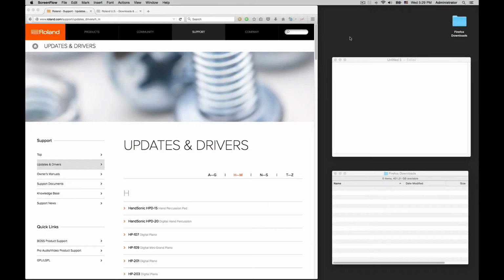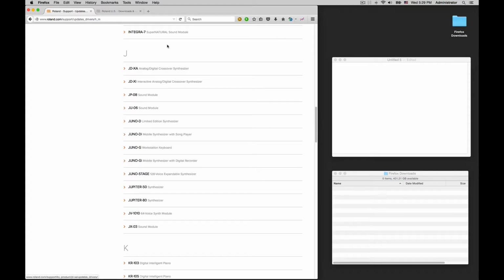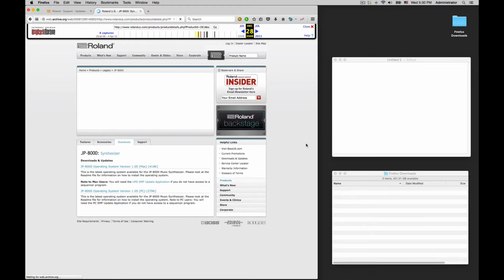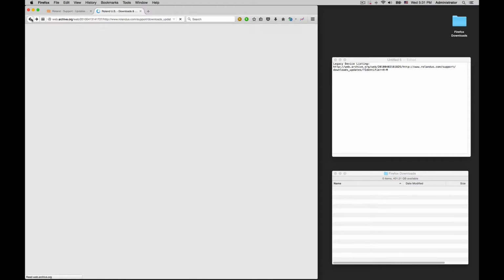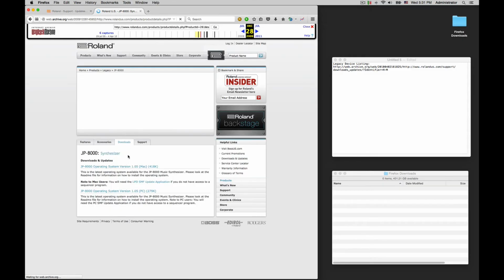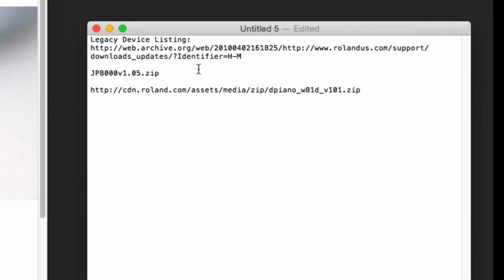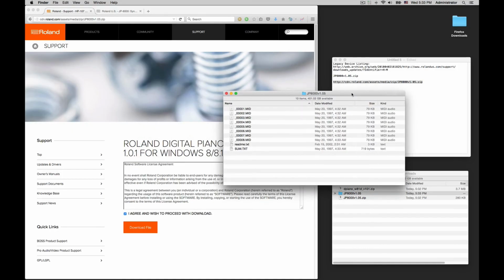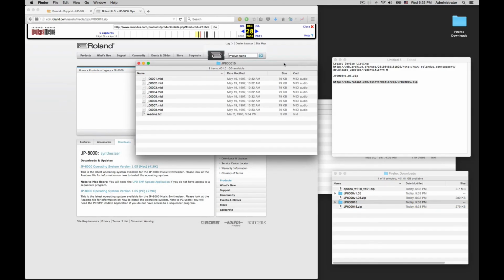Download Legacy Roland Firmware (JP-8000 OS 1.05 URL Hack)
This video will show you how to download support files such as firmware for "legacy" Roland hardware. This method is not guaranteed to work forever, or for every device, so please take the information as-is. If you find this method does not work for you, please don't down-vote the video, but simply let me know and perhaps I can help you track down the Roland file you are looking for. (Click "Show More" to see the links.)

Base URL for Downloads:
(Don't click this link, it doesn't work by itself! Copy and paste it as shown in the video):